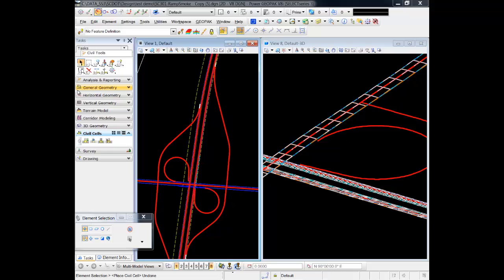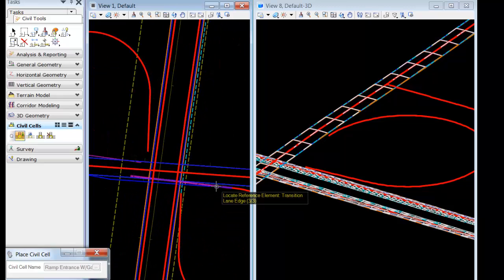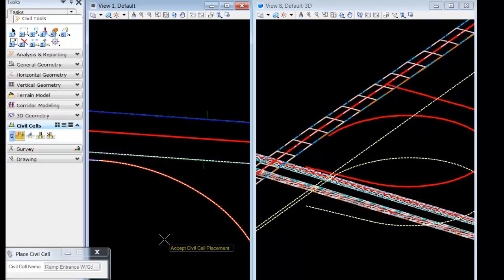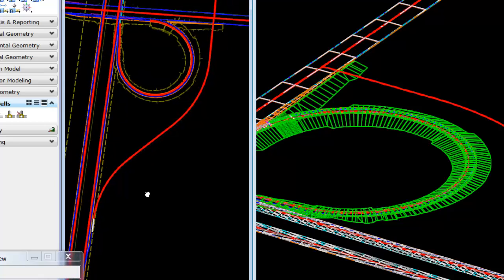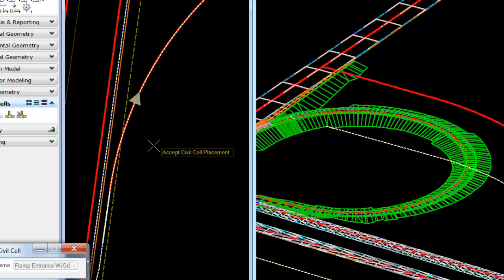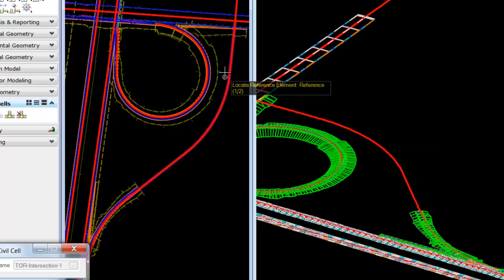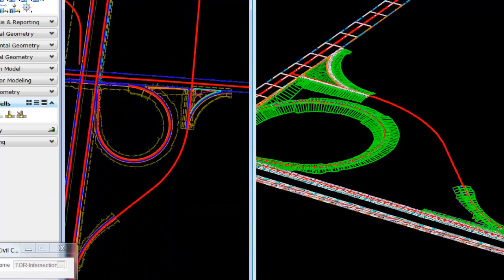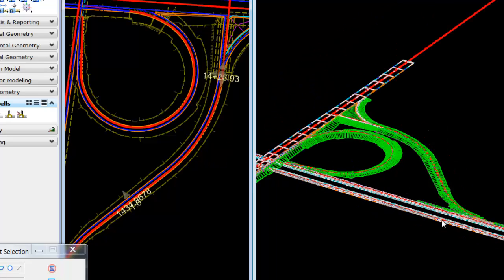Interchange Part 1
Using Bentley Open Roads to create an Interchange